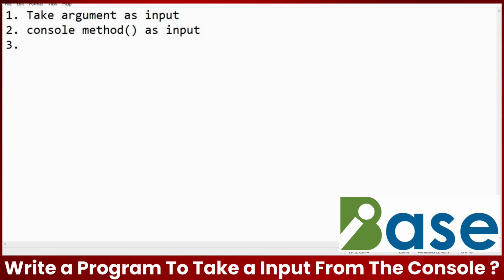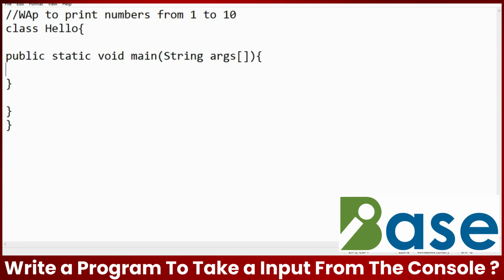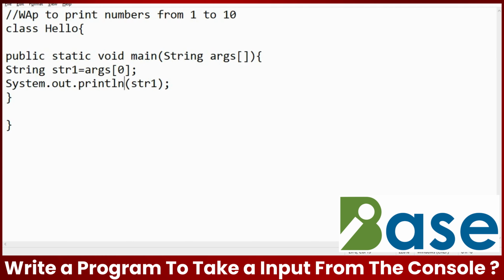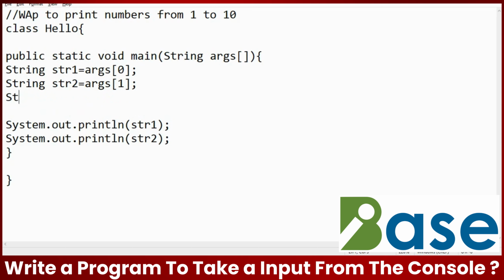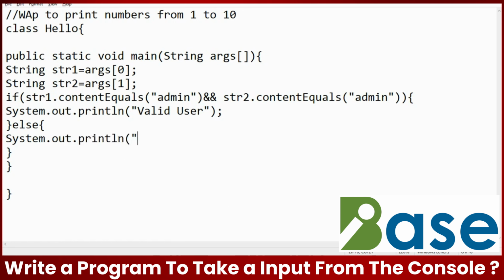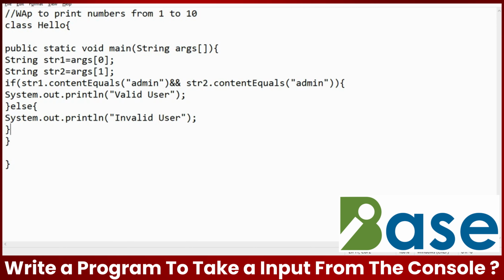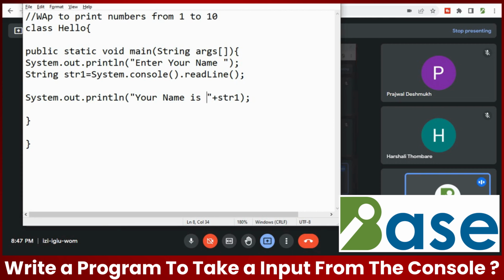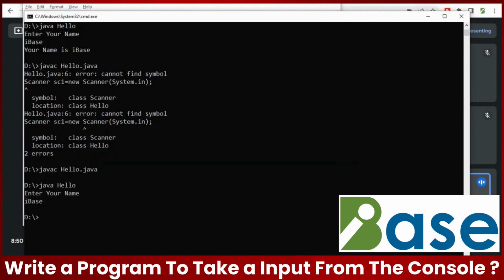Write a Program To Take a Input From The Console ?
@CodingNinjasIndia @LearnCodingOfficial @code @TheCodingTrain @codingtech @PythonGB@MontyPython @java